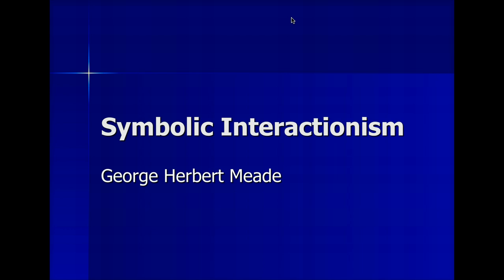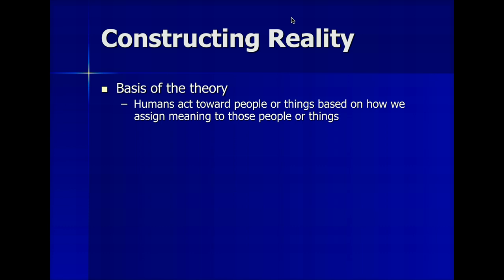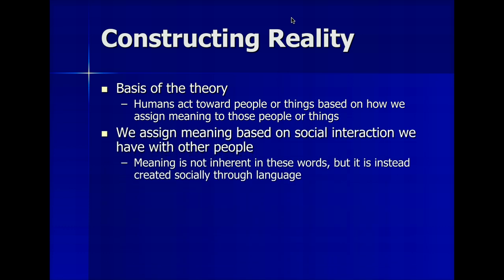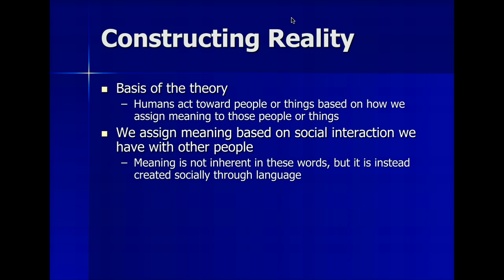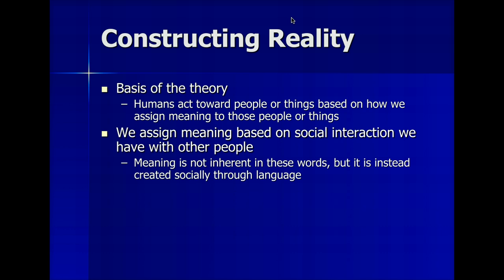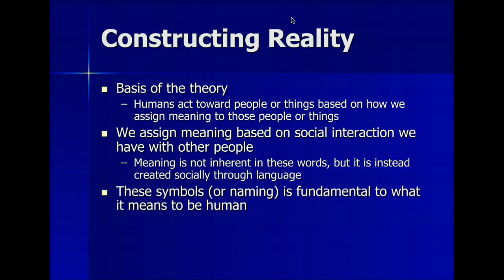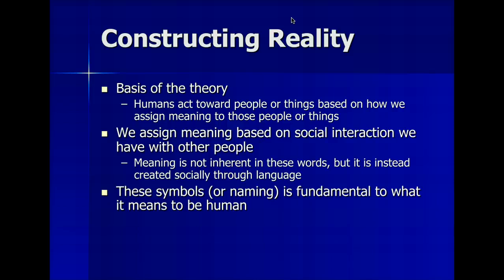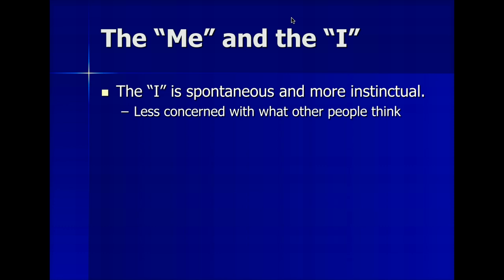Symbolic Interactionism Part 1